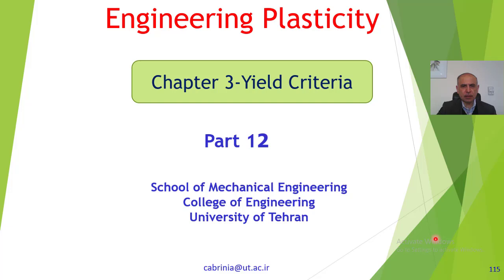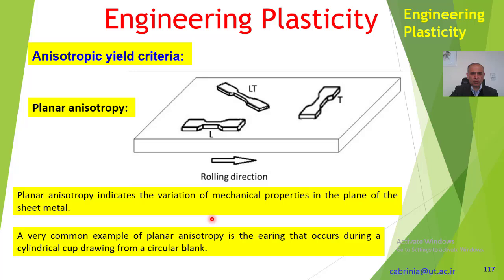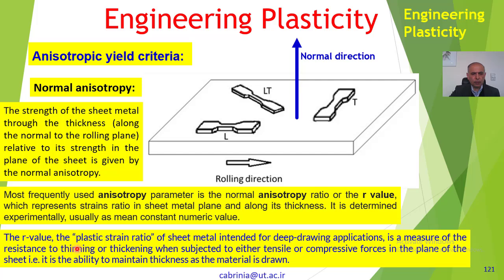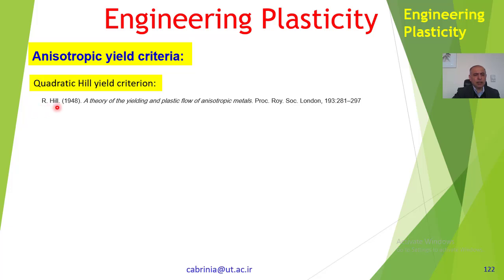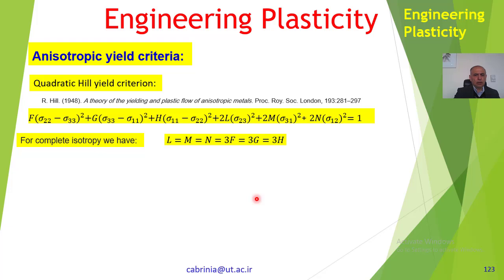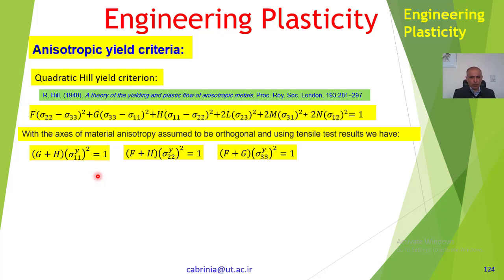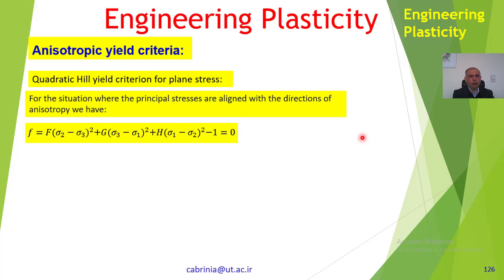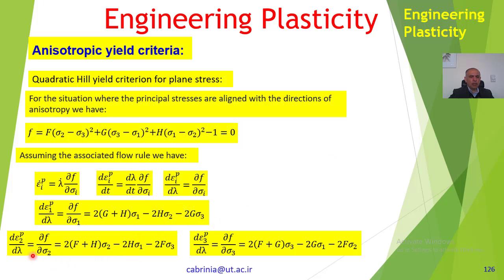Mechanical Engineering: Engineering Plasticity, Chapter 3, Yield Criteria, Part 12